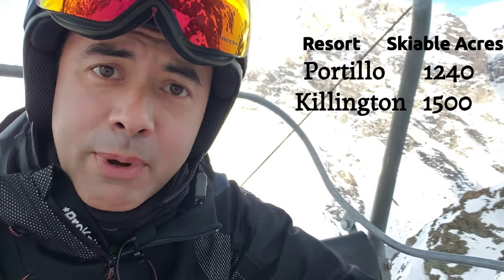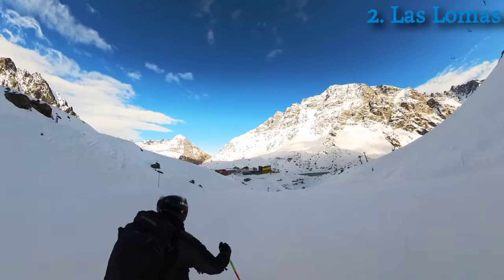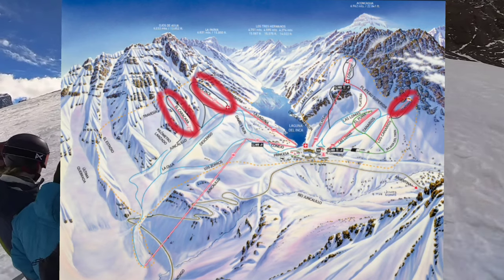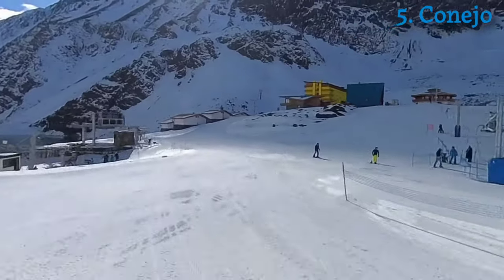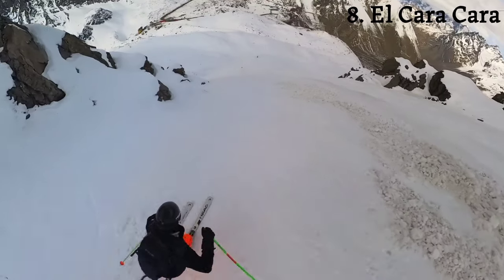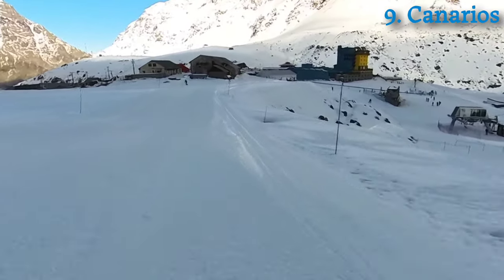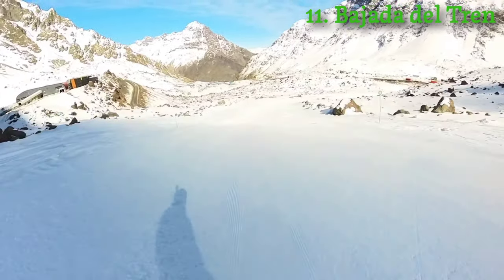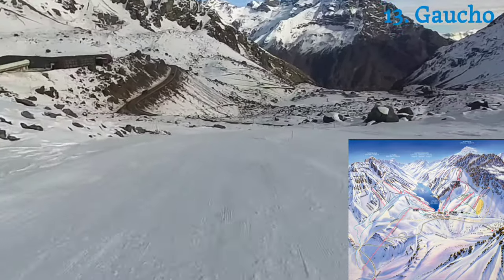Ski Portillo's Slopes: What to Expect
Portillo, Chile is one of the most beautiful ski and snowboard resorts in the world.  But what are the slopes like?  In part two of the daily VLOG (yes, this is obviously posted a week late - wait until the third installment is posted!), we'll get a sense by skiing the slopes that are currently open. Unfortunately, Portillo hasn't received enough snow this year to open fully, so about half of the slopes remain closed.  That doesn't change that the views you take in while skiing or snowboarding are breathtaking.  So just image what this place would look like with fresh powder.